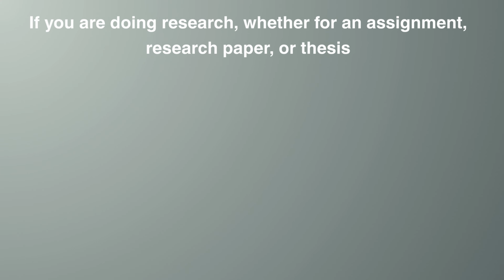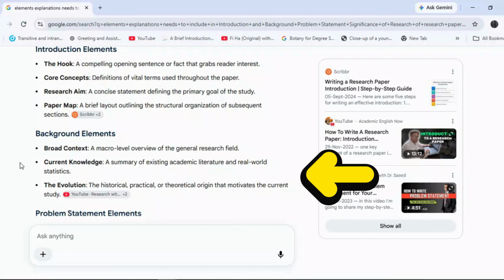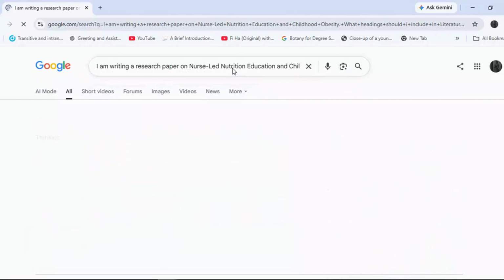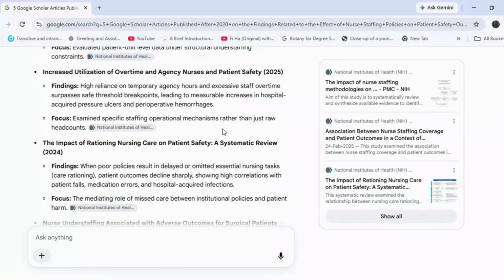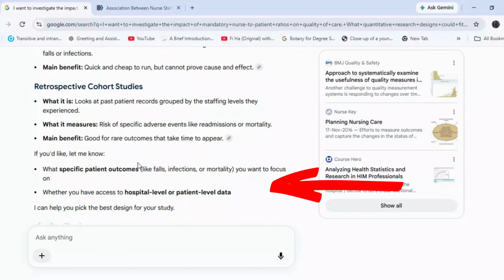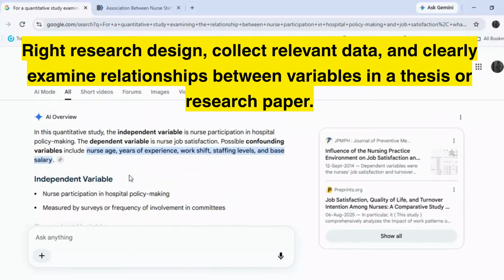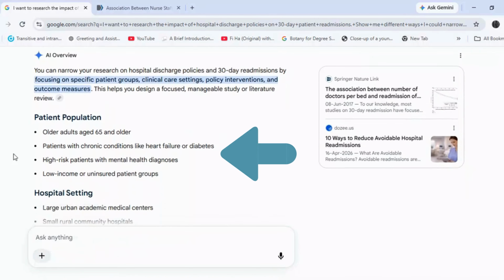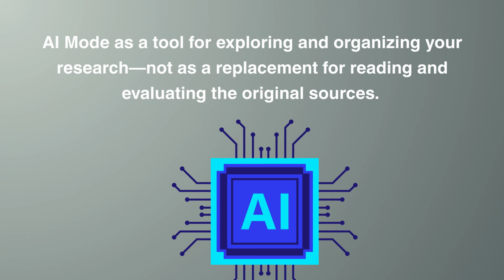Free AI Tool for Research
Struggling to know what to include in each section of your research paper, thesis, or dissertation?

In this video, learn how to use Google AI Mode to:
✅ Plan research sections
 ✅ Structure a literature review
 ✅ Find relevant research and Google Scholar articles
 ✅ Understand research designs and variables
✅ Narrow down research topics
 ✅ Create better search terms and synonyms
 ✅ Identify areas you may be missing

Use AI Mode as a research planning and organizing tool—while still reading and evaluating the original sources yourself.

Chapters
00:00 Intro
00:42 Plan What to Include in Each Research Section
01:53 Build a Literature Review Structure
02:41 Find Relevant Research Findings Quickly
03:41 Choose a Research Design and Identify Variables
05:08 Explore Topics, Narrow Research Ideas & Create Search Terms